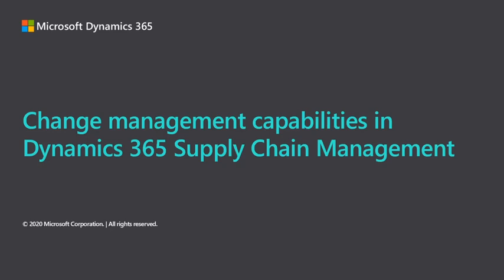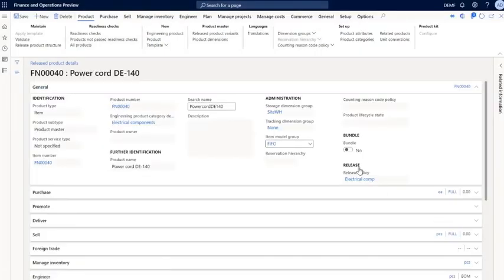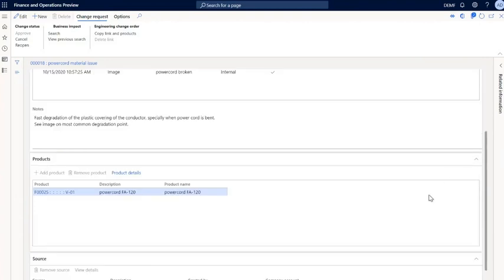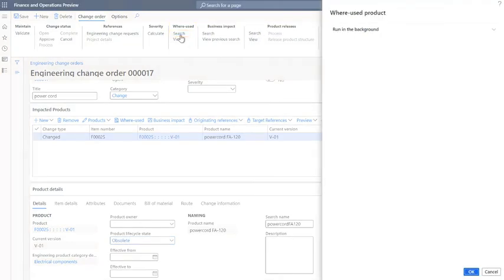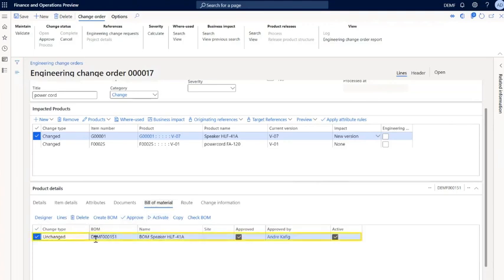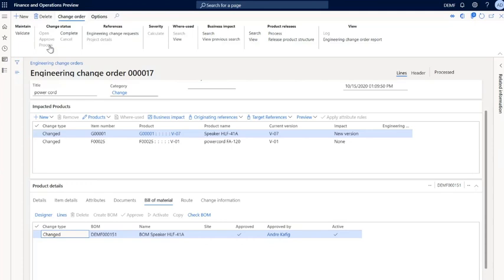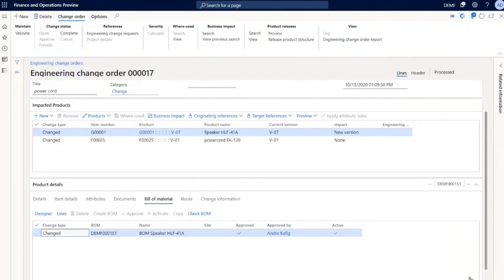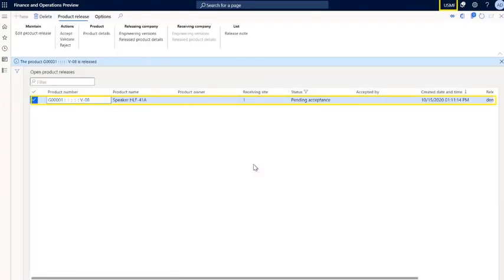Change Management Capabilities in Dynamics 365 Finance and Operations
Learn about the change management capabilities in Dynamics 365 Finance and Operations. These capabilities will help you revise and control changes to products during their lifecycle.